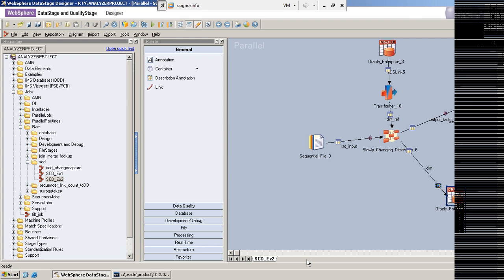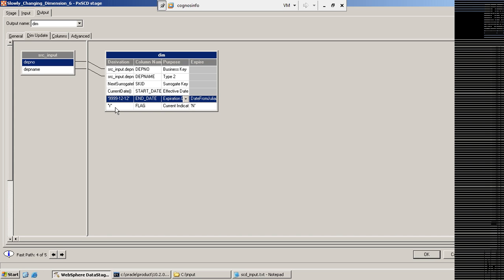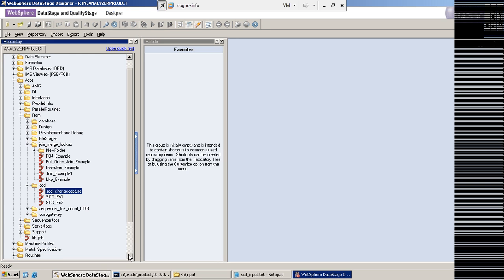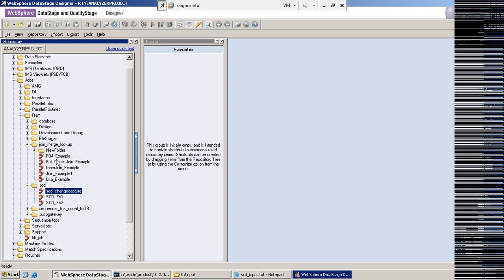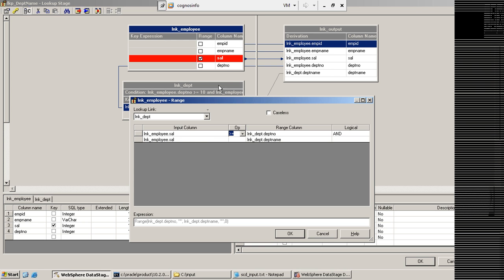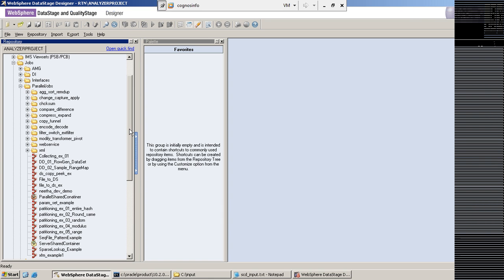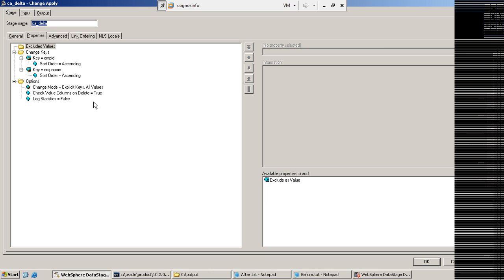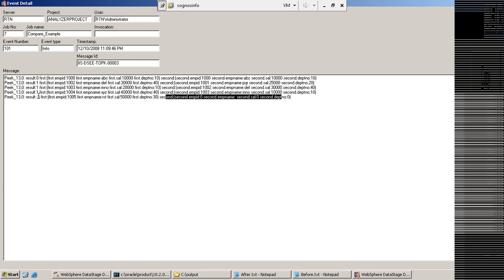IBM Datastage Video Tutorials - Part 15 | DataStage Online Training